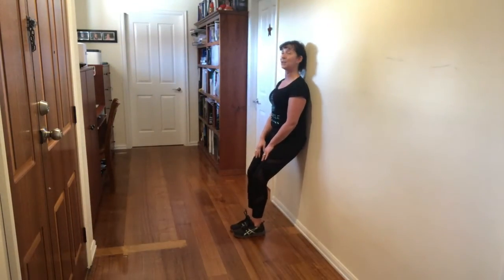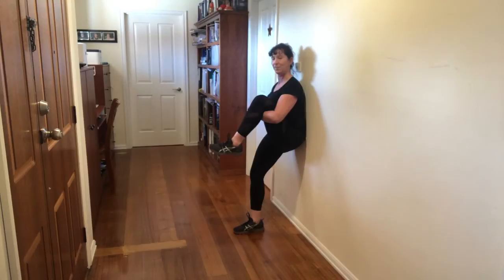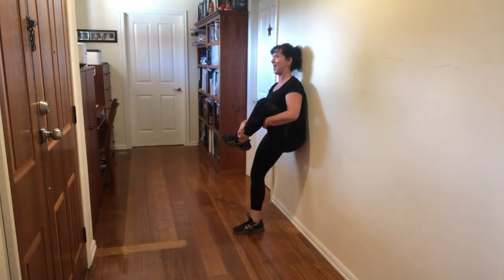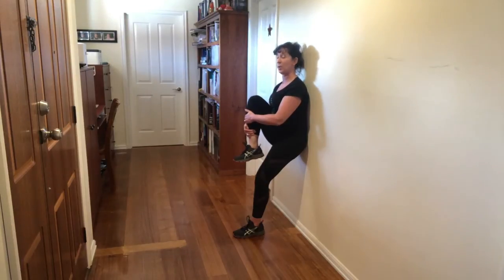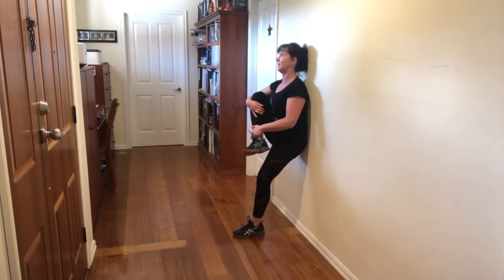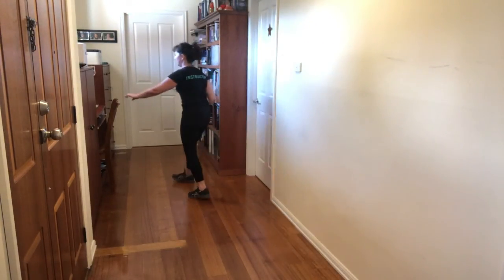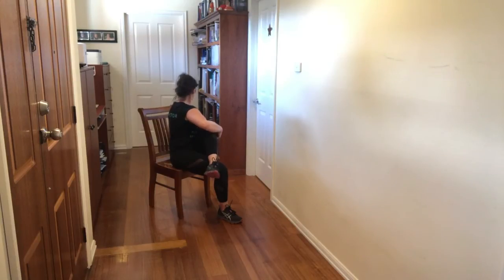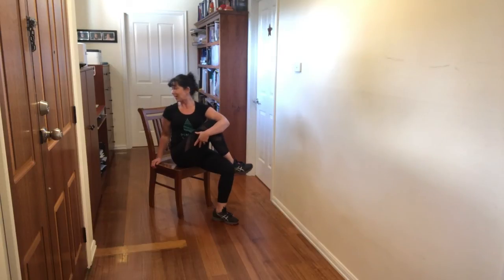Stretch & Release with Michelle 24th June 10am AEST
Sitting down all say can cause our glutes to get a bit sleepy. This quick glute stretch will help wake them up. Try and do this a few times a day if you can.